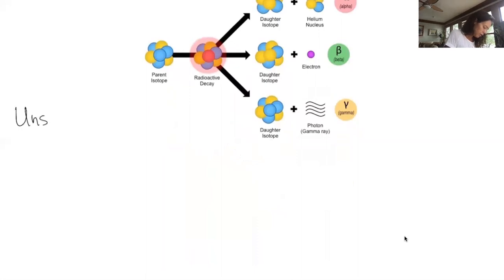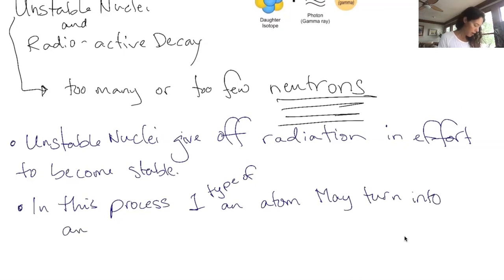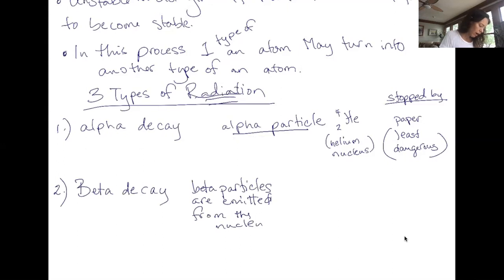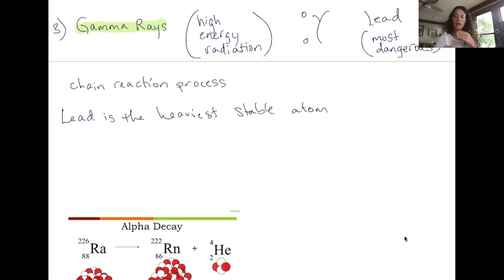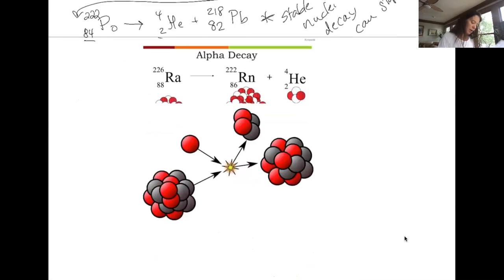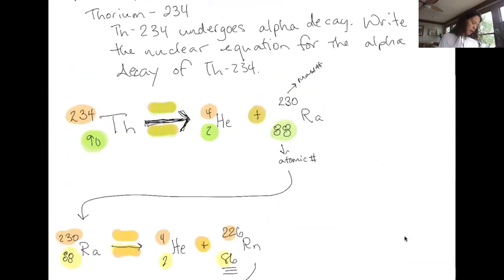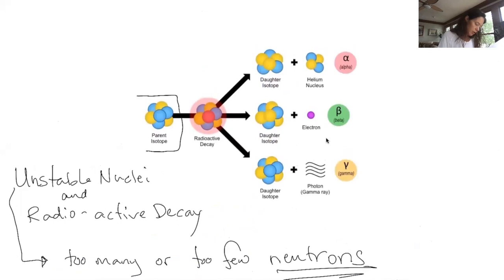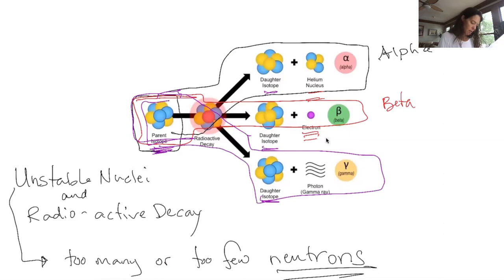Unstable nuclei and radioactive decay